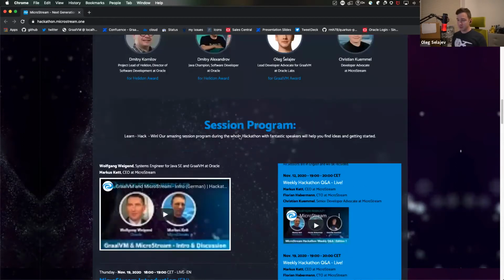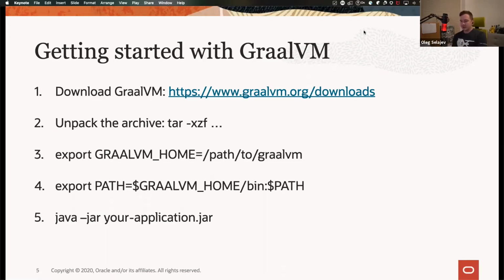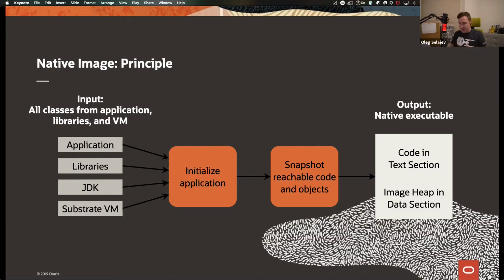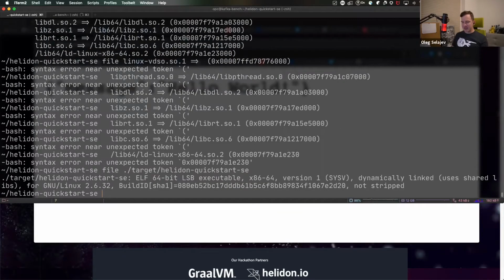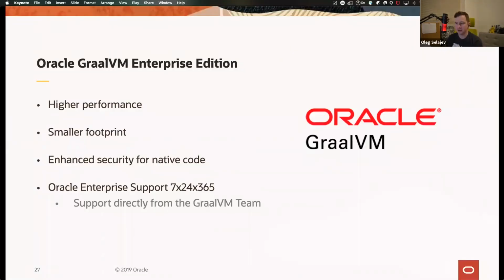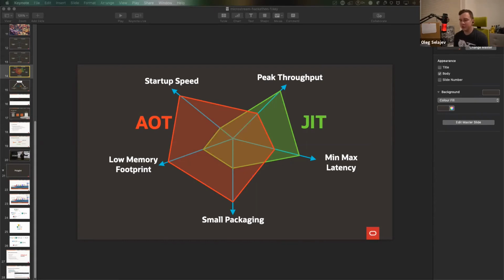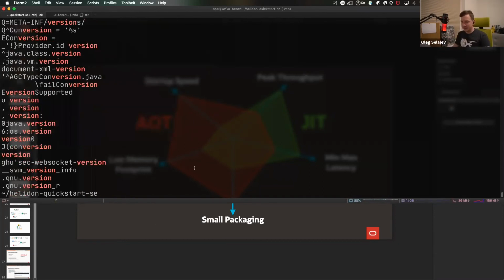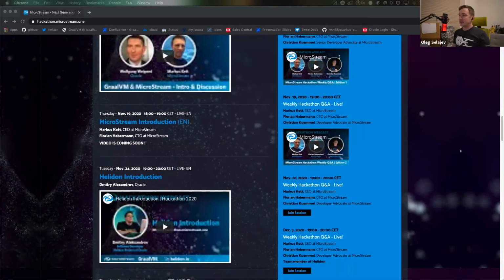GraalVM Native Image - Polyglot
GraalVM is revolutionary because GraalVM enables you to build real native apps. With GraalVM your Java apps will be as fast as C programs. However, you can use GraalVM as a common JVM as well, but it's JIT compiler is much faster. Last but not least, GraalVM enables polyglot programming, which means you can use different programming languages in your app, such as Node.js, Python, and even C. The best is: MicroStream integrates seamlessly with GraalVM. With both, GraalVM and MicroStream, you are now able to build the most powerful Java apps ever.

MicroStream has reinvented the way of storing data.  Each database query is up to 1000 times faster and implementation is even easier. Data is stored exactly as it is managed by programming languages in RAM. Pure Java. Learn with our videos, how to improve your performance innovatively with MicroStream. Reduce your costs of infrastructure and development up to 90% and lead your company in the future. We regularly provide new tutorials, sessions of events, and background information which introduce the MicroStream technology to you.